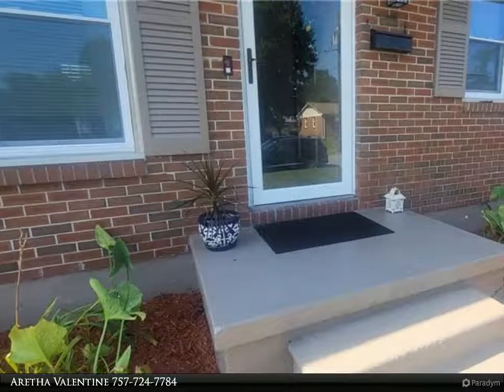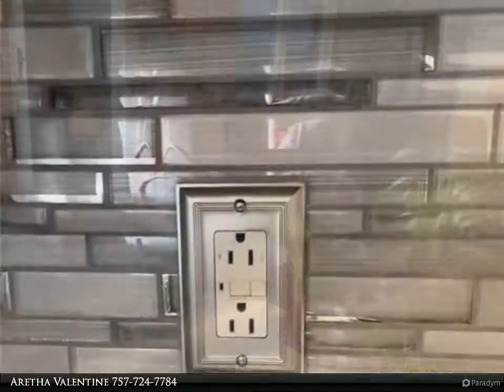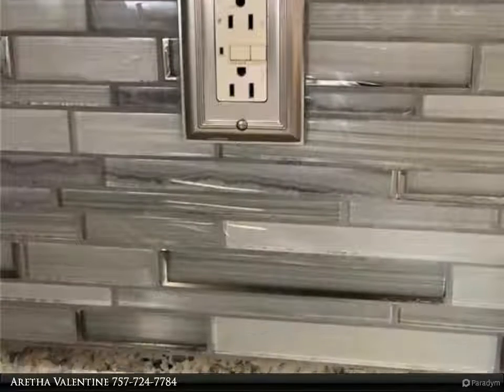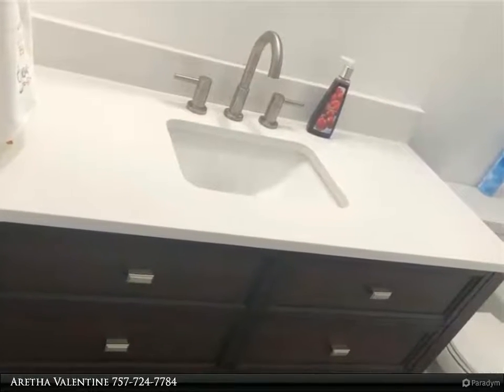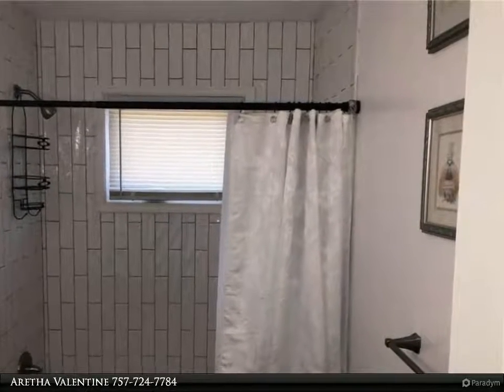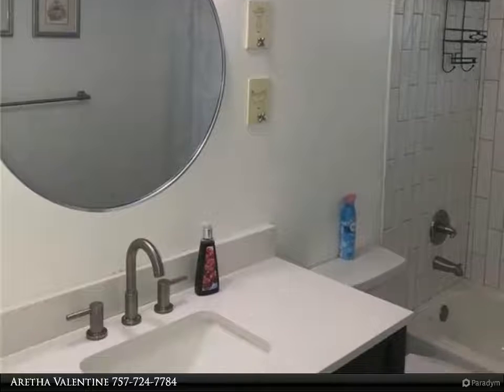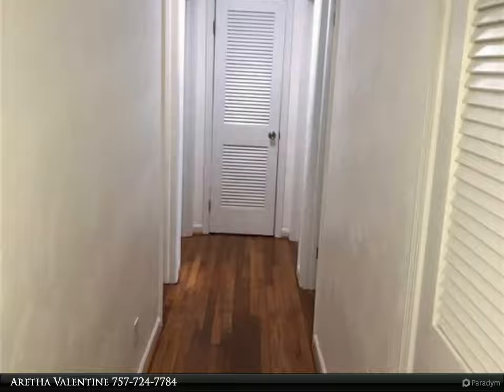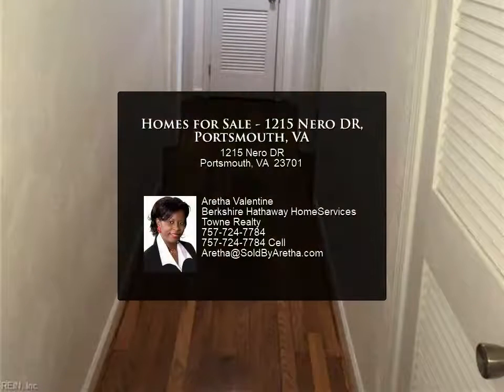Homes for Sale - 1215 Nero DR, Portsmouth, VA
Awesome and amazingly updated with a keen eye for details with gleaming hardwood floors and freshly painted walls. Be the envy of your peers with all top of the line stainless steel kitchen appliances and glass/mirror accented backsplash. Don't miss the large hotel style, spa like bathroom with new ceramic tile, large marble top vanity and oval mirror. The garage is additional living sq. ft that's heated and cooled and previously used as a family room. The extremely oversized backyard would host the largest of gatherings plus room to expand if needed and equipped with new windows, new roof, newer HWH, newer LVP flooring.

1 full bath

Aretha Valentine
Berkshire Hathaway HomeServices Towne Realty